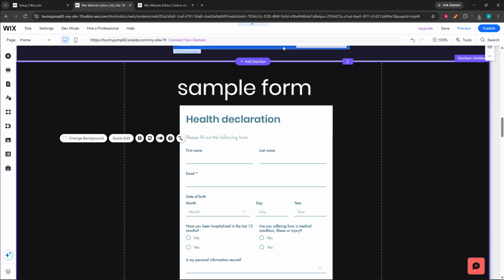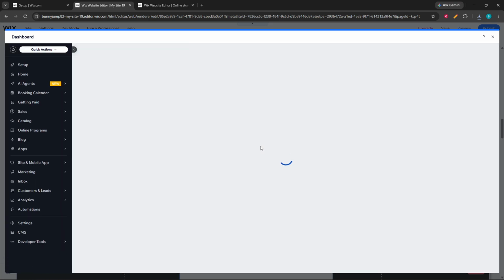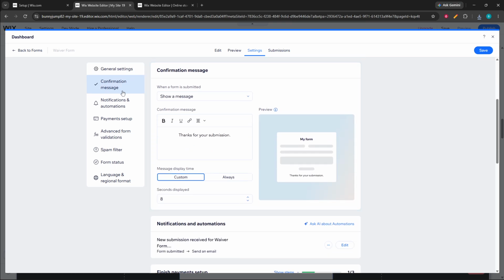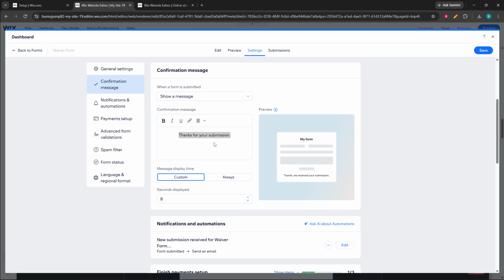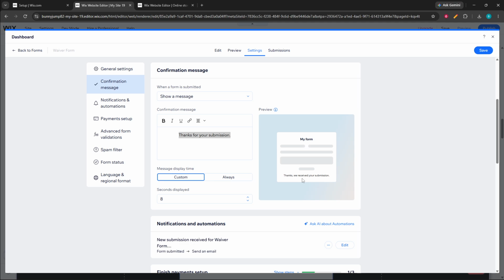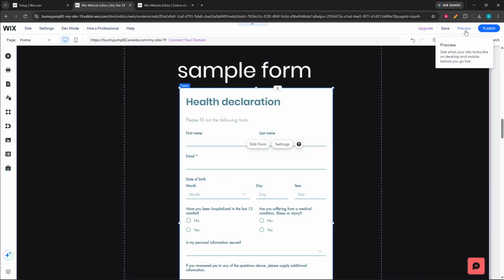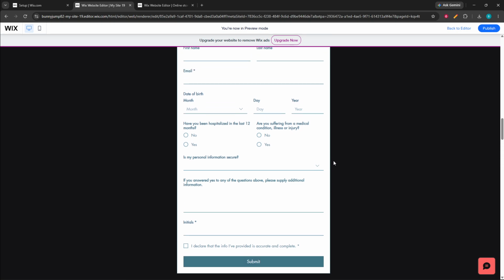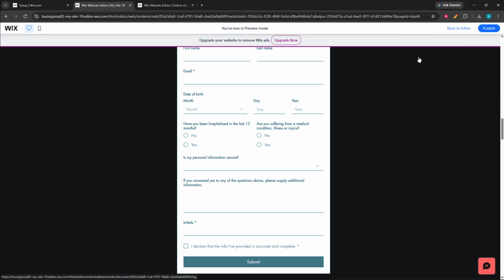How to Change the Form Submission Success Message in Wix (2026 Guide)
Learn how to change the form submission success message in Wix step by step.

Perfect for customizing your forms and improving communication with your visitors.